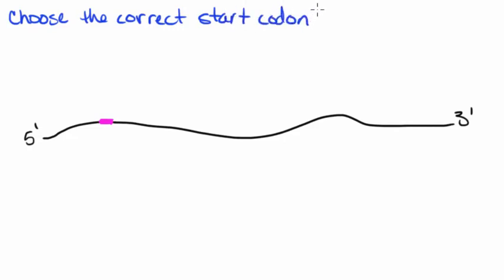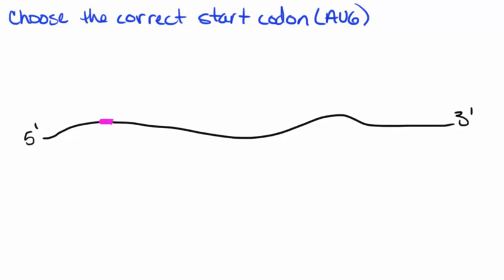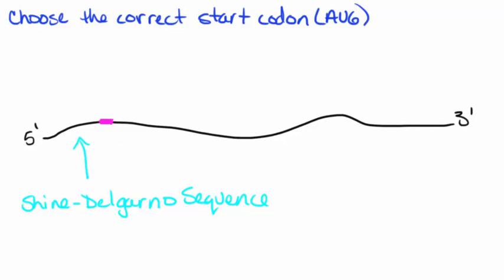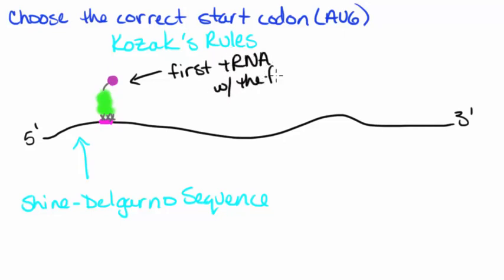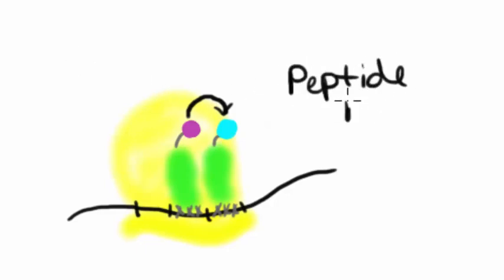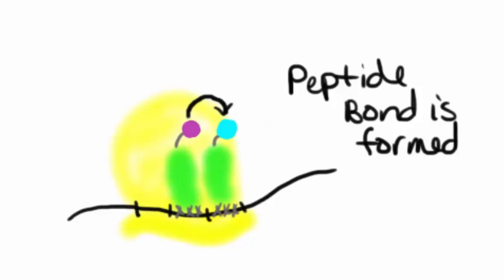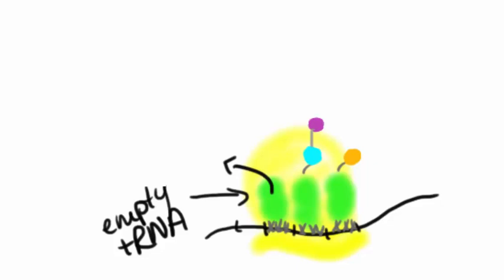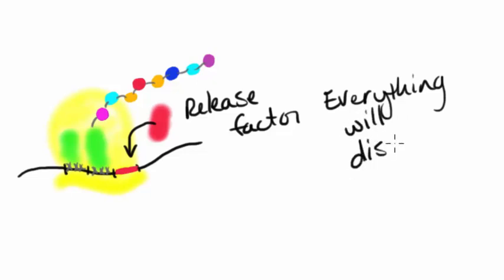15 Translation Part 2